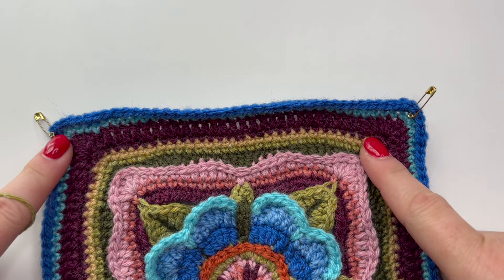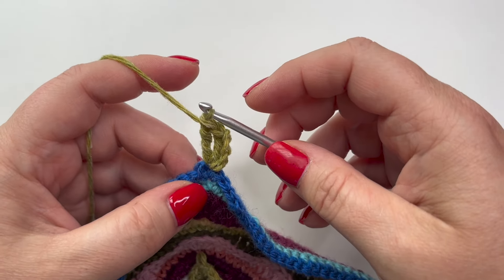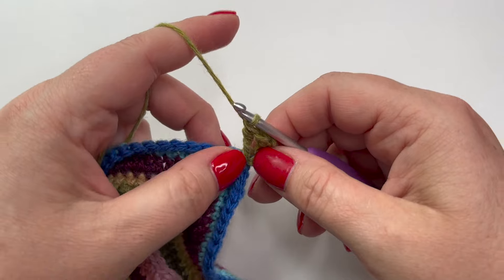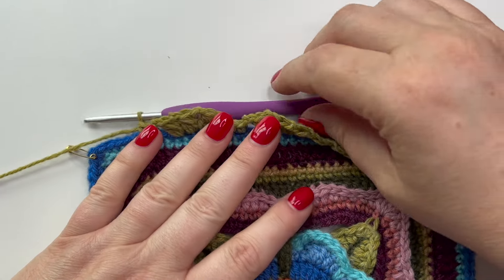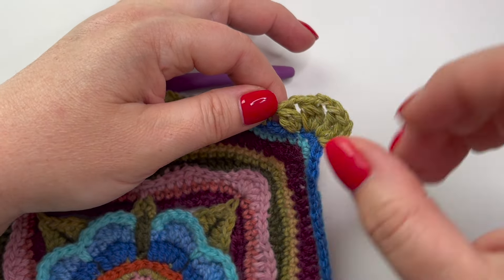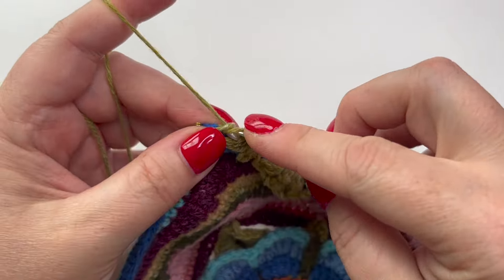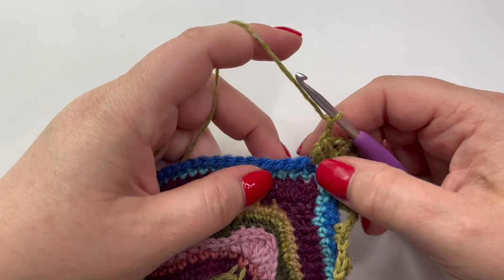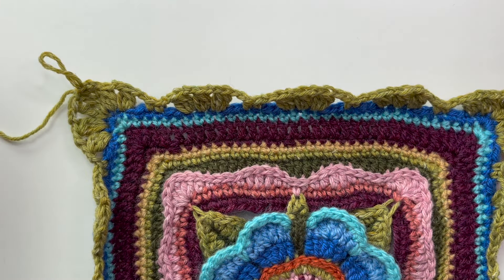Border Patterns - Floral Tile Border: Round 4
The first video if you're choosing to branch off into the Floral Tile Border for your completed blanket.

Here's the link to our dedicated Spirit of Flora page with all the links and downloads mentioned in the video